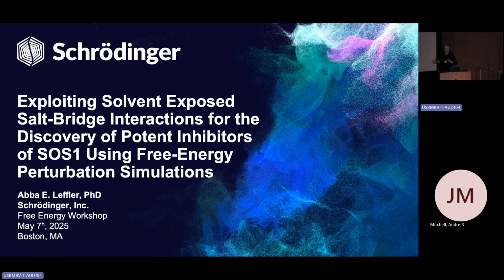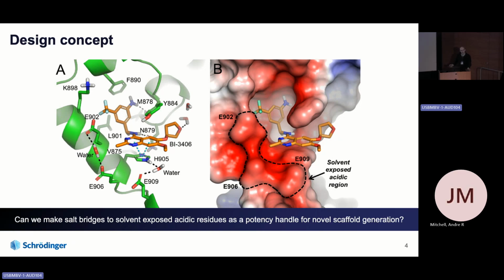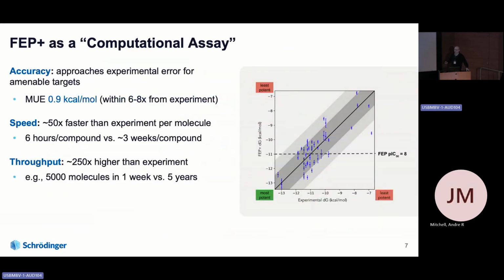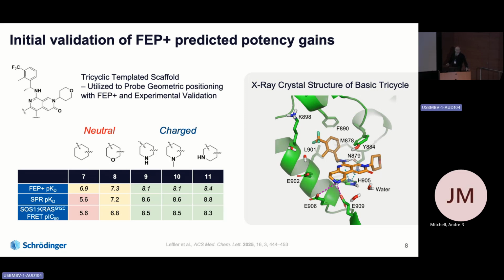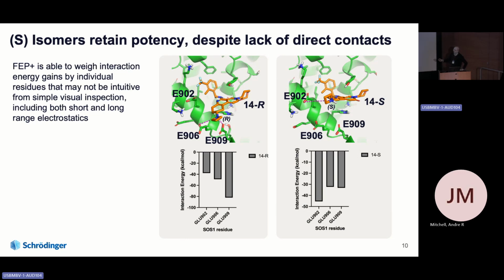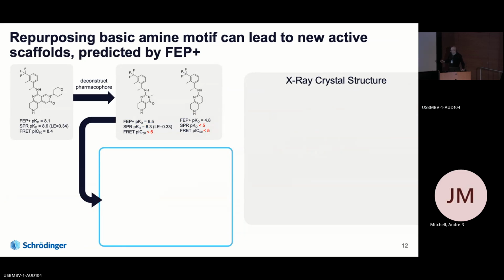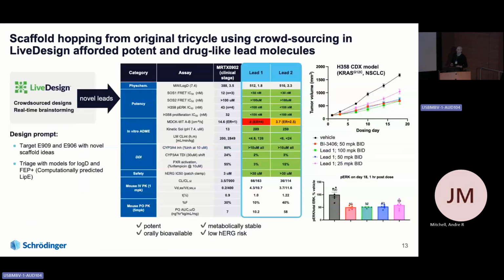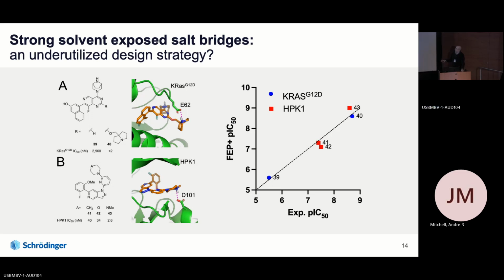FEW 2025 Day 2: Abba Leffler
Title: Exploiting solvent exposed salt-bridge interactions for the discovery of potent inhibitors of SOS1 using free-energy perturbation simulations